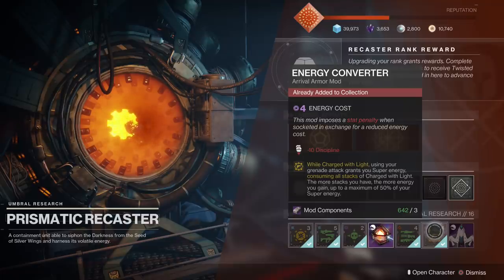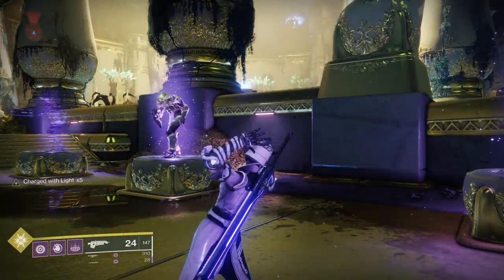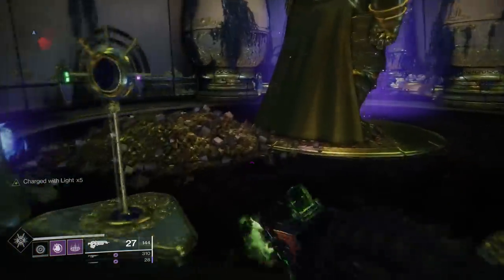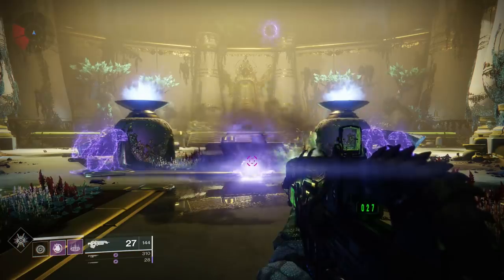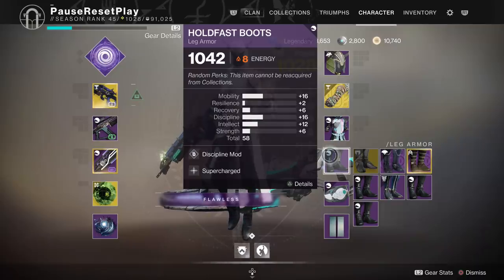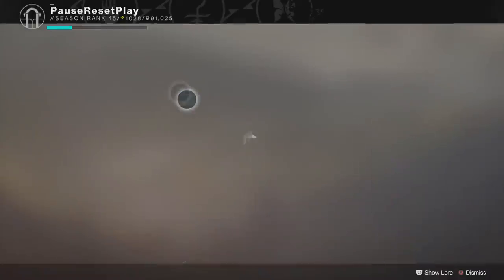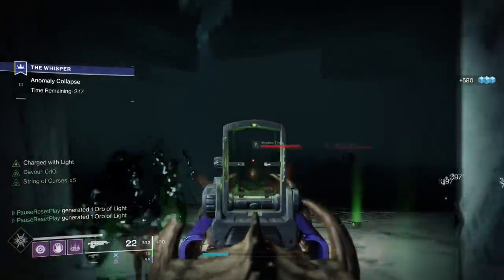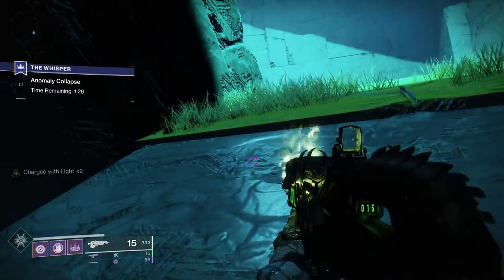Destiny 2 - Ultimate Super Build! ENERGY CONVERTER MOD IS INSANE! Season of the Arrivals Mod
Destiny 2 - Ultimate Super Build!  ENERGY CONVERTER MOD IS INSANE!  Season of the Arrival Mod

Energy Converter is a brand new mod that you can acquire once you reach Umbral Research 16, directly from the prismatic recaster.  It costs 3 mod components.

While charged with light, using a grenade grants up to 50% of your super energy and consumes all stacks of charged with light.  Keep in mind, this is only during the first half of your super.  It will not consume the stacks of light if your super is already more than halfway filled up.

To get the most out of this mod, you want to pair it with charged up and supercharged to get charged with light x5.  Ideally, you would have high discipline and intellect stats as well.